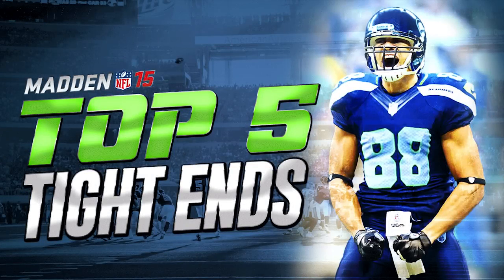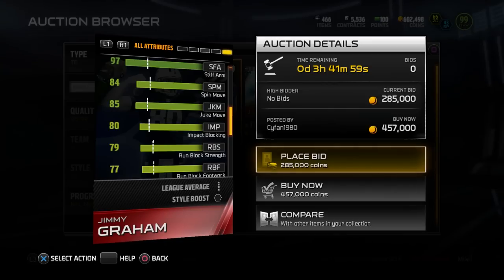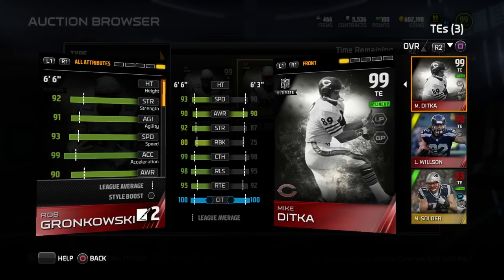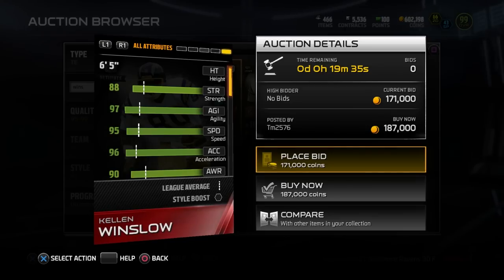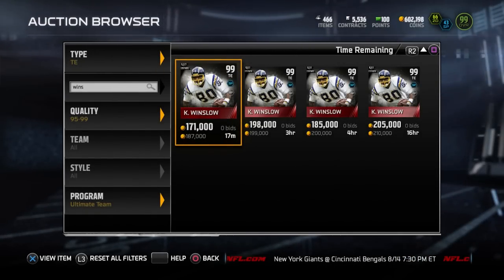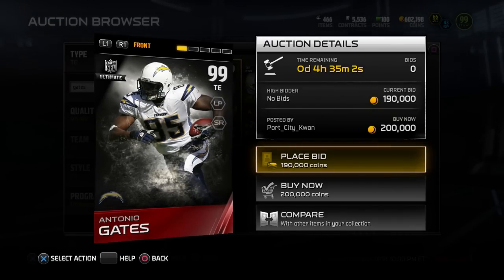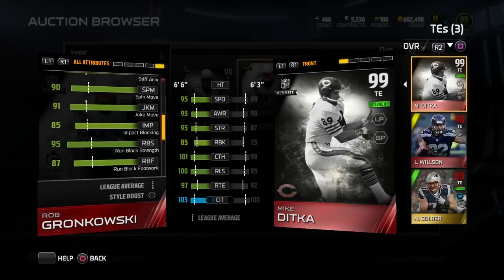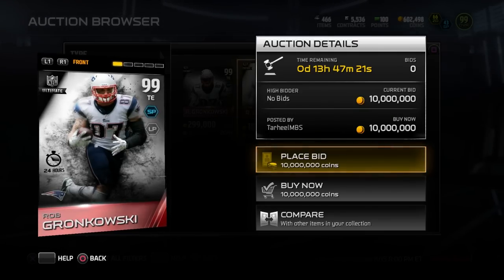The TOP 5 TIGHT ENDS from Madden 15 Ultimate Team! Looking Back at MUT 15!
In this video, I'll be counting down the TOP 5 TIGHT ENDS from Madden 15 Ultimate Team.

Today's Madden 15 Top 5 list includes the very best at the position including cards of Rob Gronkowski Jimmy Graham, Antonio Gates and more!